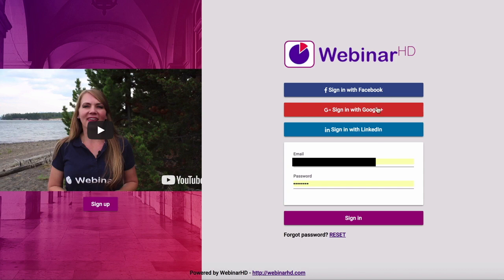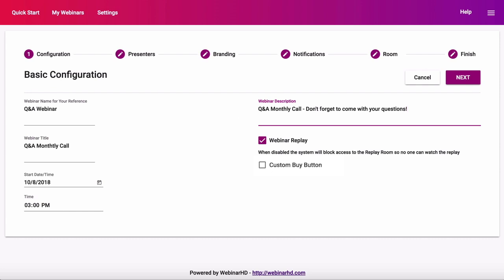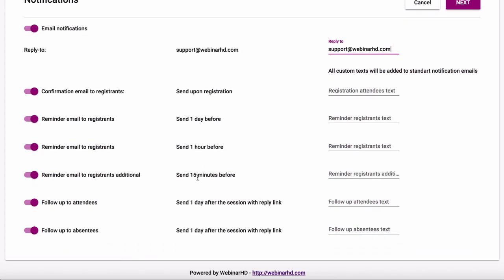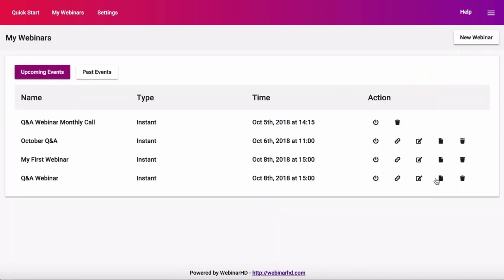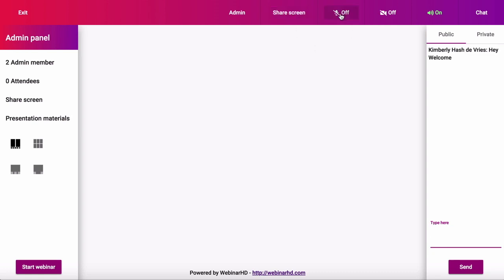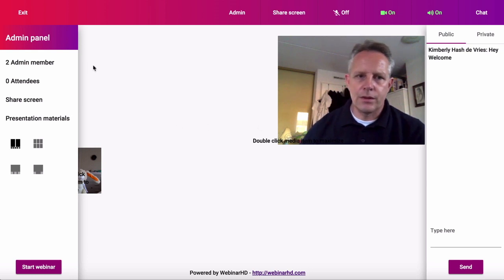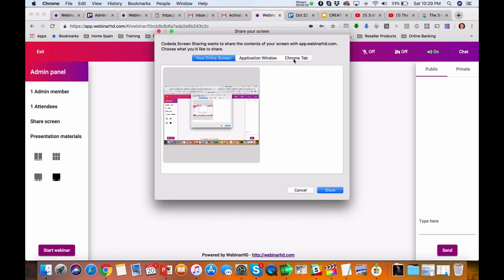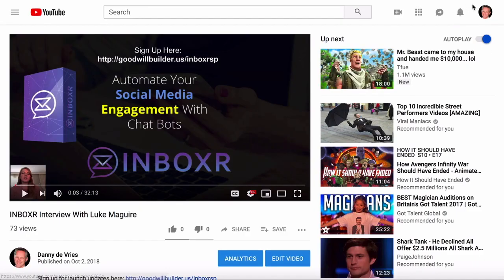WebinarHD Demo Video